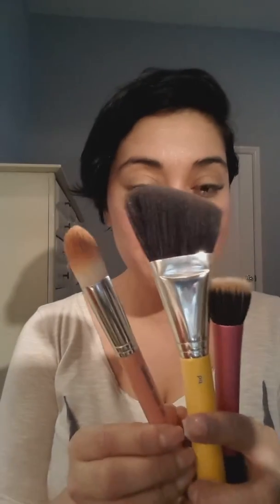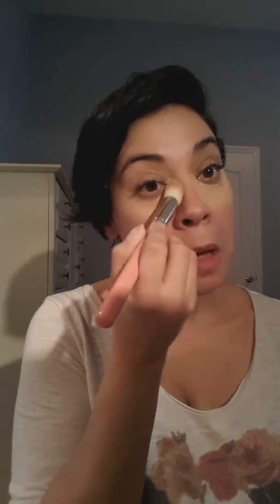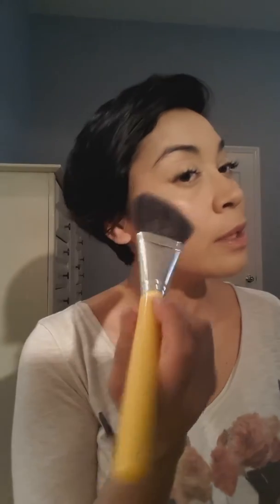Summer make-up routine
My simple morning makeup routine (daytime look) for the summer months.